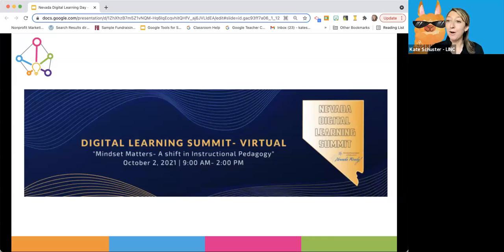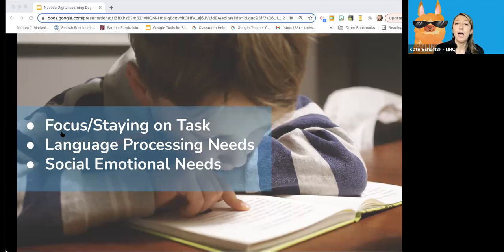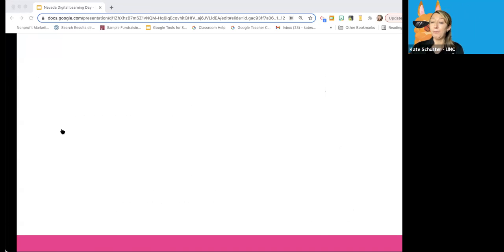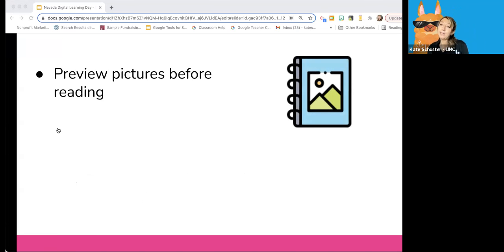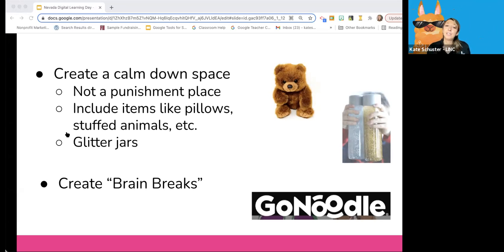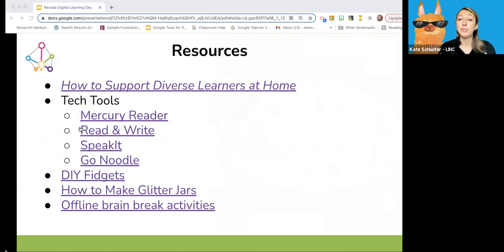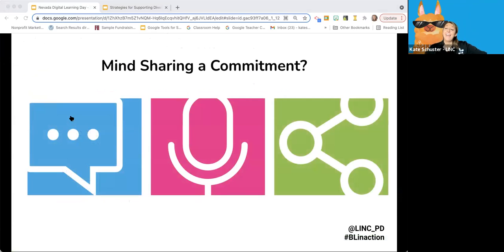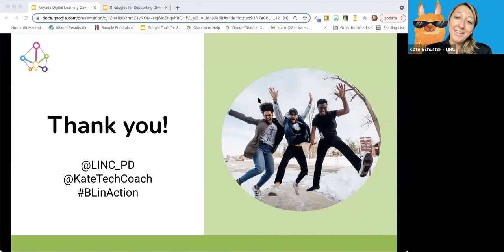Strategies for Supporting Learners at Home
Families will examine strategies to support children with diverse learning needs at home to help them feel empowered and successful in and out of the classroom.

Target Audience:  Families, Pre-K-5, 6-8, 9-12, Instructional Coaches and Strategists